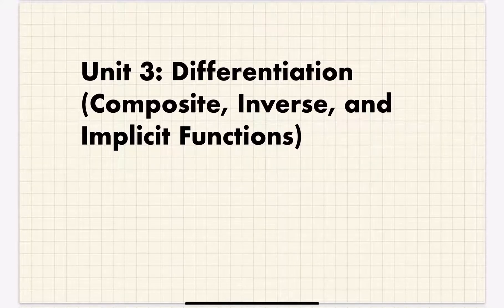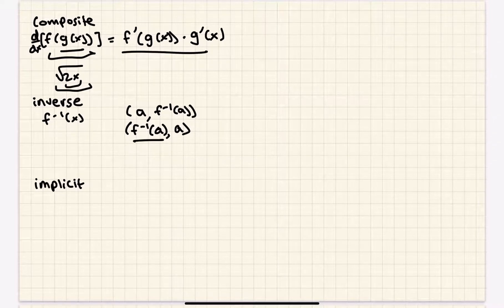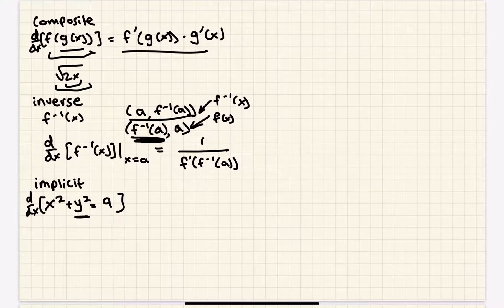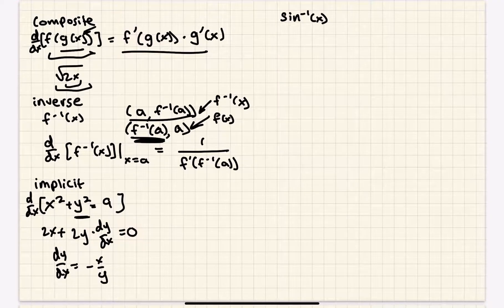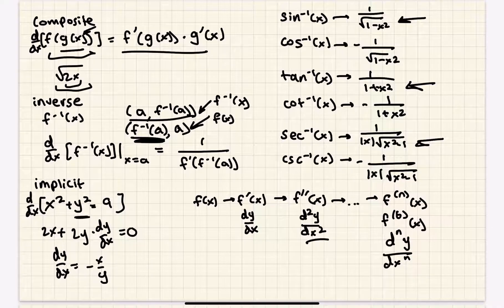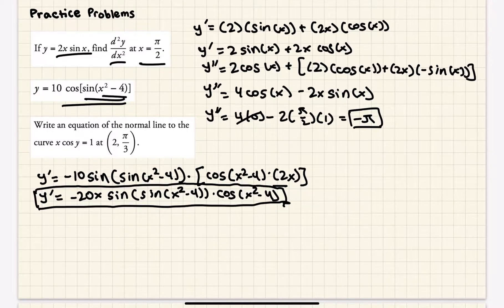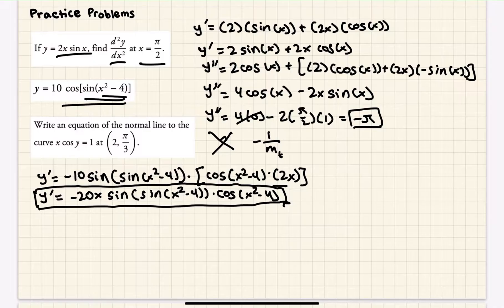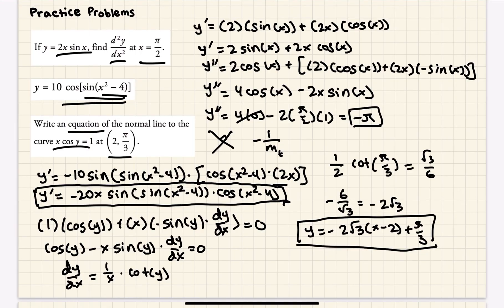AP Calculus AB / BC Unit 3 (Review for AP Exam)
In this video we cover unit 3 of AP Calculus AB and BC in preparation for the AP exams. If you found this video useful, please share our channel with your classmates!

Timestamps:

0:00 - Introduction
0:17 - Content Review
8:24 - Practice Problems